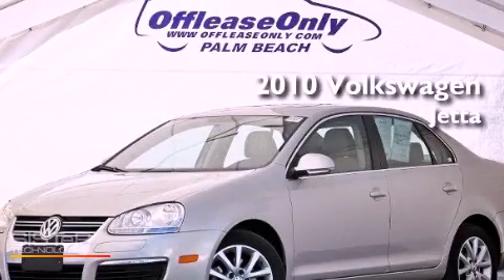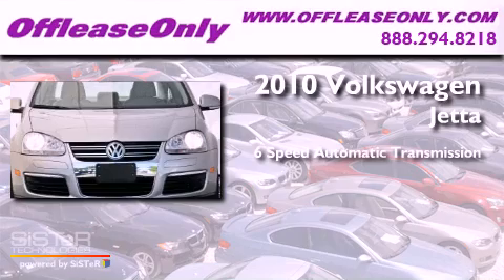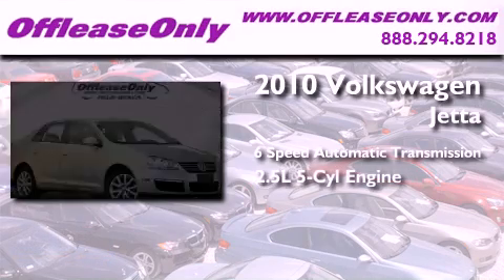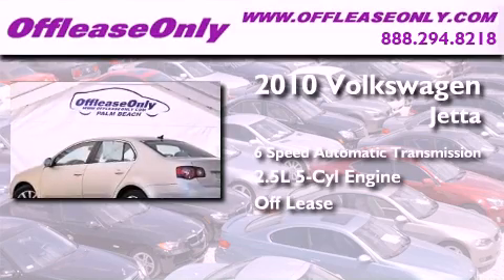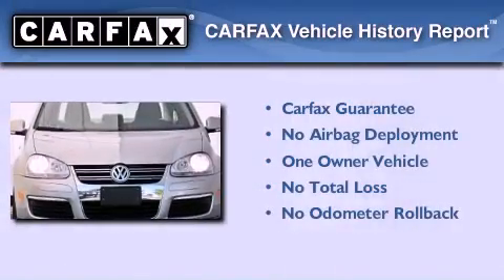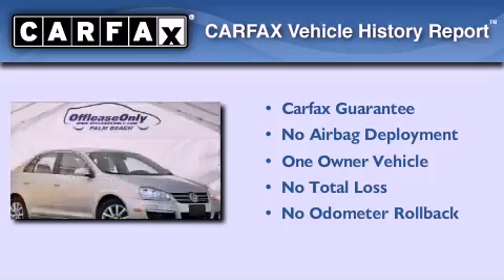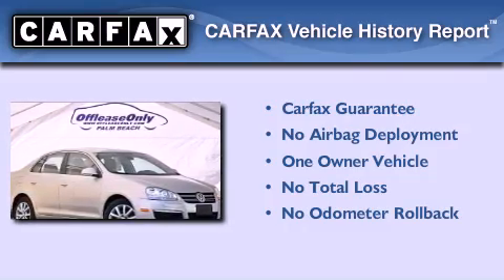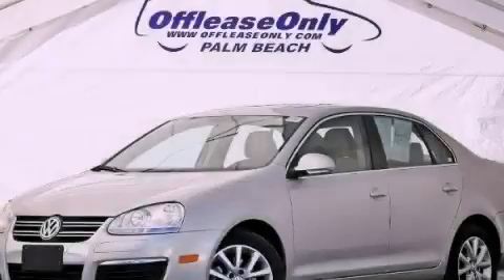2010 Volkswagen Jetta Ft. Lauderdale FL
Year : 2010

 Make : Volkswagen

 Model : Jetta

 Engine : Gas I5 2.5L/151

 Trans . : Automatic

 Exterior : White Gold Metallic

 Miles : 15,180

 Interior : Cornsilk

 Stock : 47095

 Offleaseonly.com

 3531 Lake Worth Rd

 2010 Volkswagen Jetta Lake Worth FL